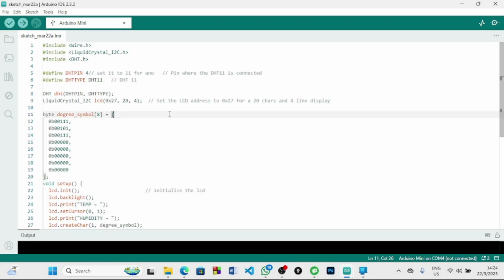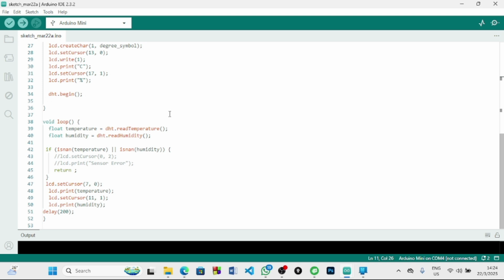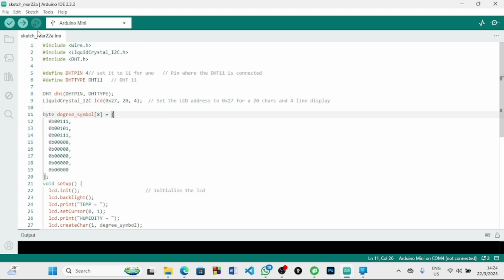"Real-Time Temperature & Humidity Monitoring with DHT11 and Arduino | LCD Display Project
**"In this video, we build a real-time temperature and humidity monitoring system using an Arduino and the DHT11 sensor. The data is displayed on an LCD screen, providing continuous updates of the surrounding environment. Whether you're a beginner or an experienced maker, this project is perfect for understanding how to work with sensors and microcontrollers.

🔧 What You'll Learn:

How to interface DHT11 with Arduino

Display real-time data on an LCD

Basics of sensor calibration and wiring